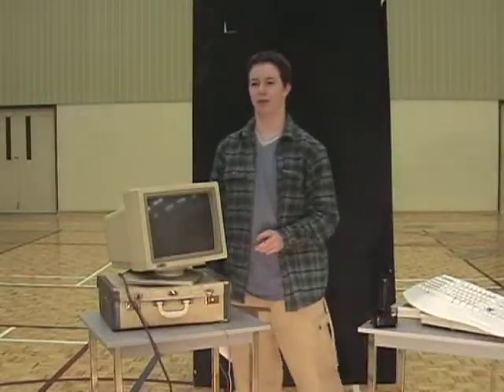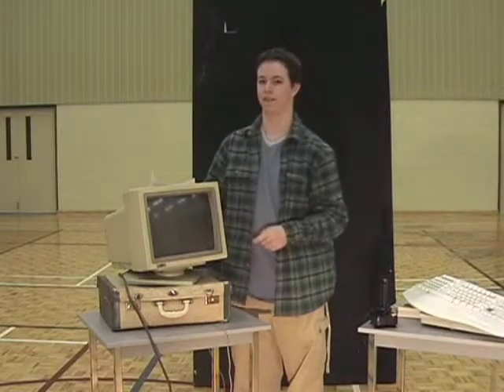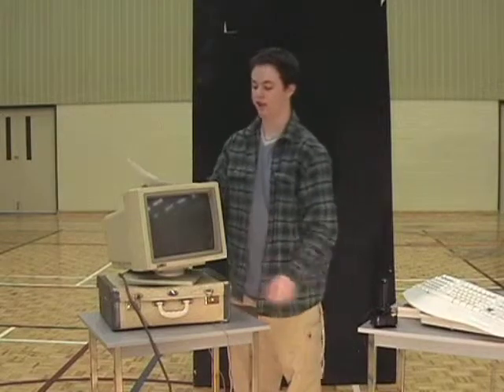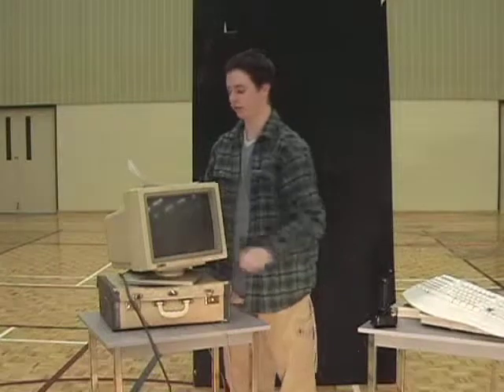The best input/output movie of all time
Made by Ben, Brian, James, and another guy named Mike Seabrooke; this is a video about input/output devices made for a computer class. It's 12 minutes long with about 2 seconds worth of information. The 12 minutes includes outtakes and bloopers, which are much more interesting than the video itself.

Mistakes Unlimited, a member of Stupid Ink.